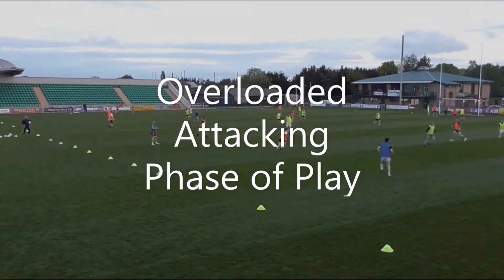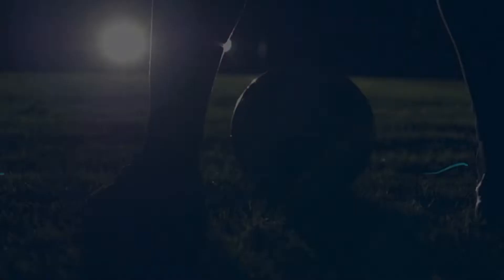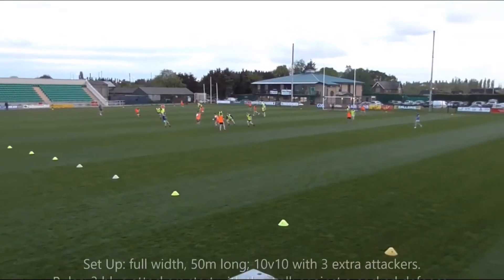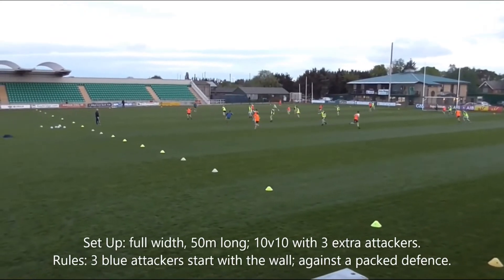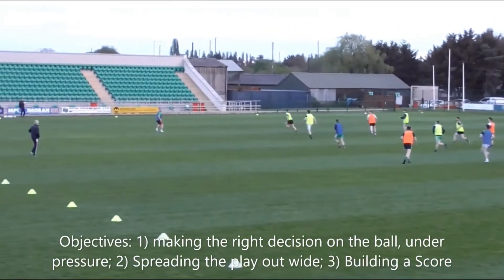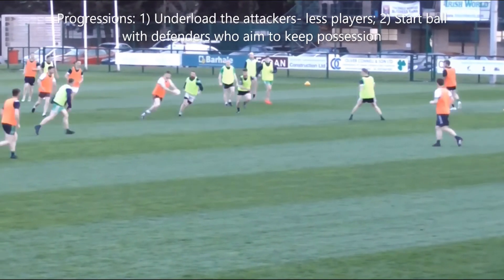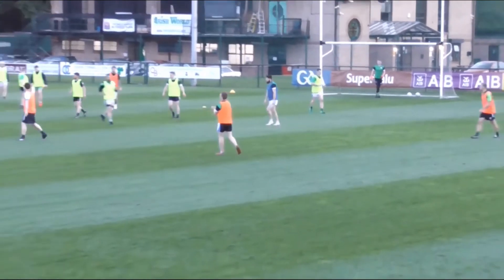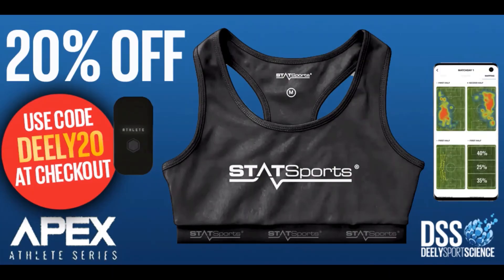Overloaded Attacking Phase of Play- with Voice-over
Online Coaching & Sport Science membership service- for GAA and Football Coaches, Sport Scientists and S&C Coaches

- €45 for 3 months
- €75 for 6 months
- €150 for 12 months

Session plans, fitness sessions, videos, blogs, vlogs, gym programmes, videos of all games & practices